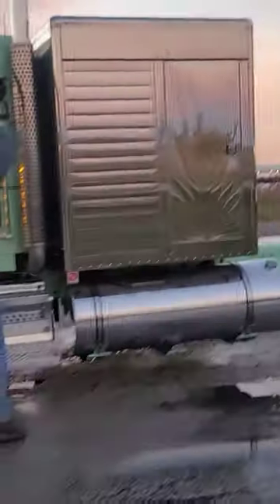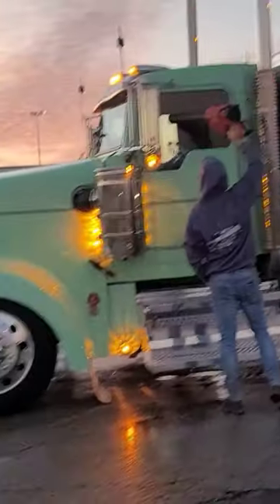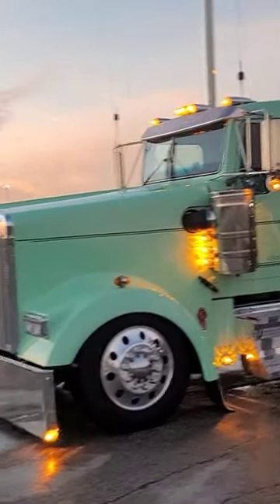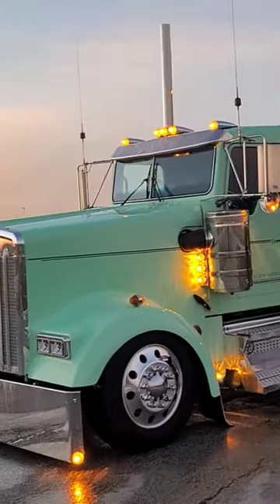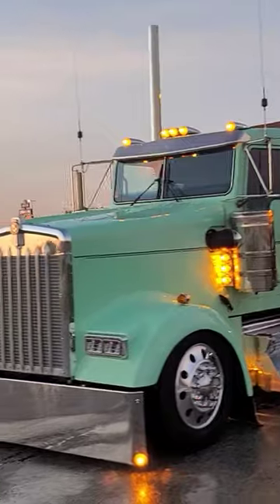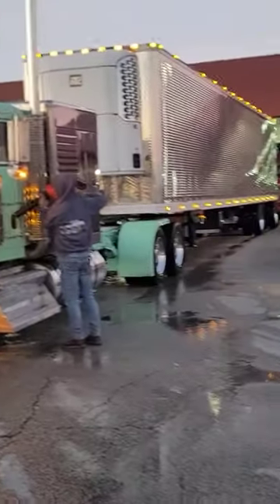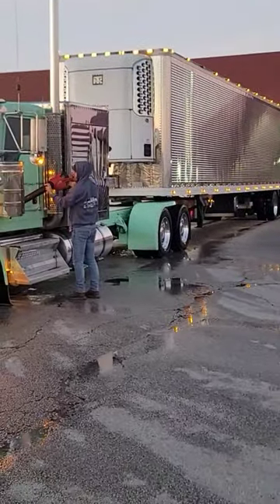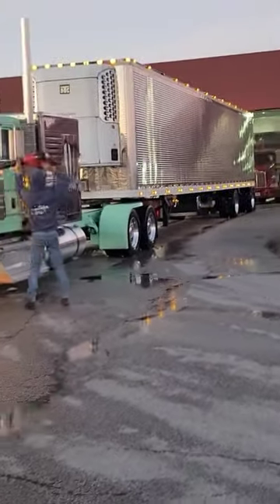Keeping them clean!!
Clip from full video